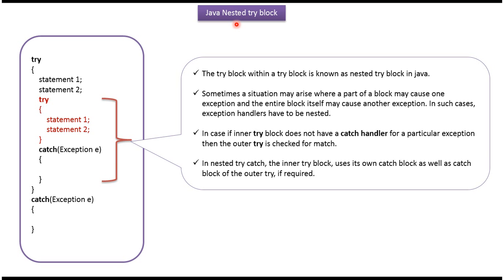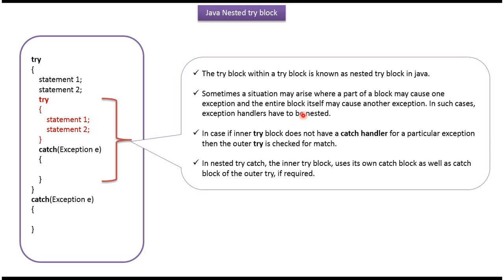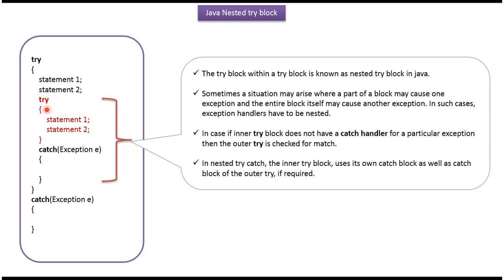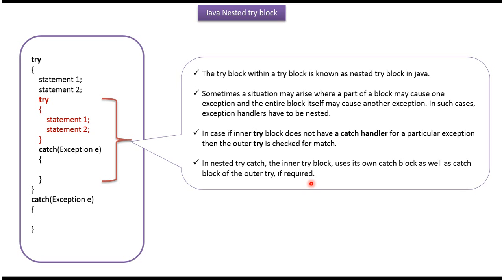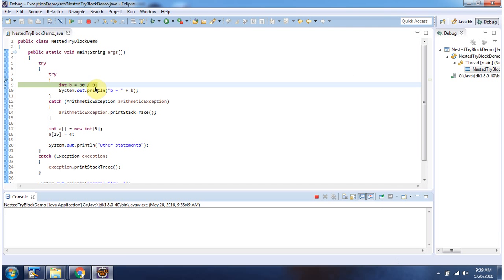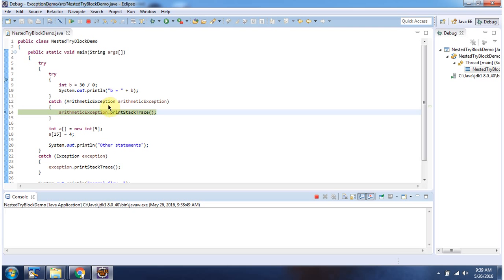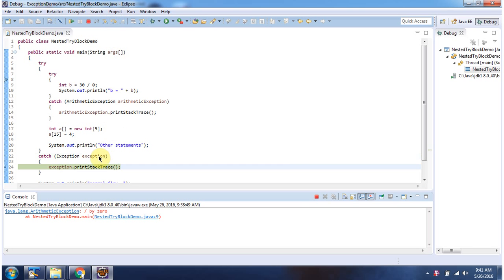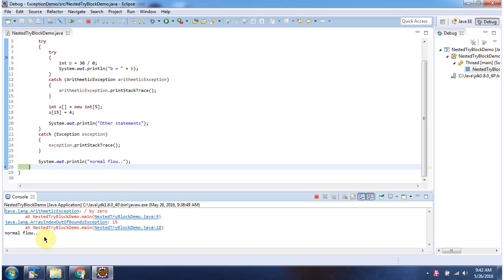Nested try Blocks in Java Exception Handling: Examples and Scenarios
In Java programming, nested try blocks provide a mechanism for handling exceptions in a more granular and structured manner. A nested try block is essentially a try block placed within another try block, allowing for finer control over exception handling within specific code segments.

This comprehensive tutorial explores the concept of nested try blocks in Java exception handling, covering their syntax, usage, and best practices.

Key points covered in this video include:
1. Explanation of what nested try blocks are and how they are structured in Java programming.
2. Understanding the syntax and semantics of nested try blocks, including the placement of catch and finally blocks.
3. Use cases and scenarios where nested try blocks are beneficial, such as when handling multiple levels of exception propagation or when different error recovery strategies are required for distinct code segments.
4. Guidelines and best practices for effectively using nested try blocks in Java programming, including minimizing code duplication, maintaining readability, and ensuring proper exception propagation.
5. Examples and demonstrations illustrating the usage of nested try blocks in real-world Java programs, highlighting common patterns and techniques for handling exceptions in nested contexts.

By mastering nested try blocks, Java developers can enhance the robustness and reliability of their exception handling logic, leading to more resilient and error-tolerant applications.